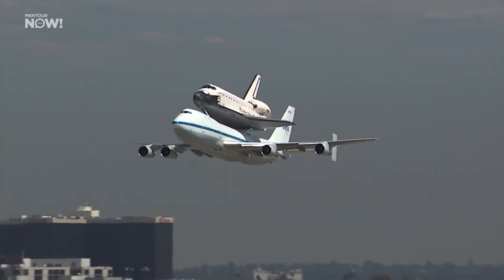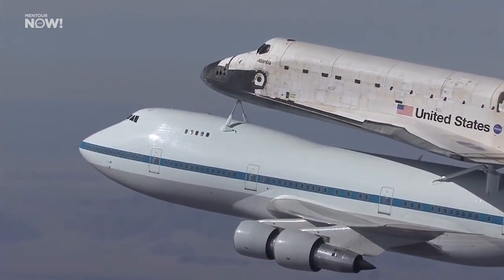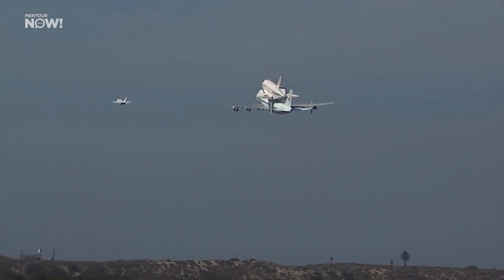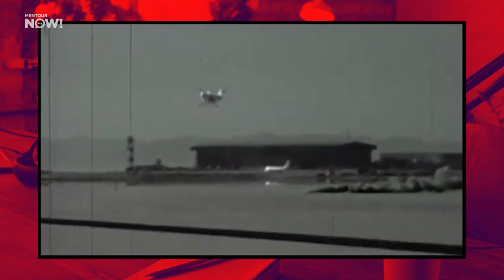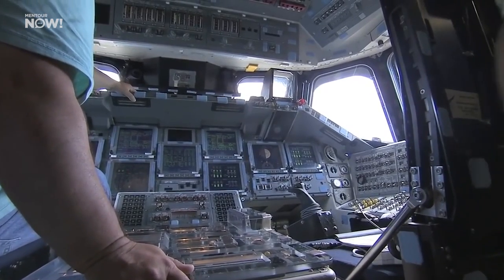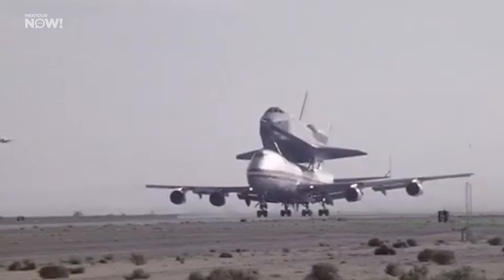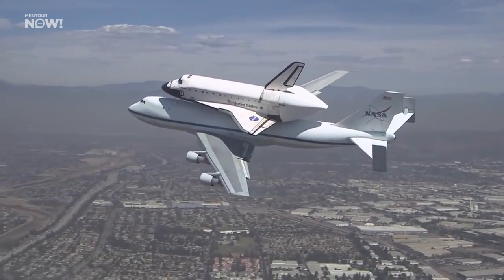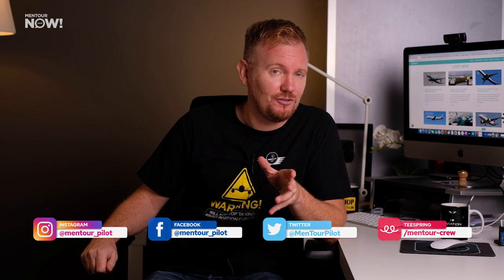The Incredible Story of NASA's Boeing 747s: Shuttling (and making) Space History!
How much do you know about the NASA 747s that were used to carry the Space Shuttle? For example, did you know that their name, “Shuttle Carrier Aircraft” or SCA, isn’t really an accurate or a complete description of what they were for?

Get the Mentour Aviation app and discuss what You think about this!

📲 Join the Mentour Pilot Discord server here!

To find the right HEADSET for YOU, check out BOSE Aviation 👉🏻